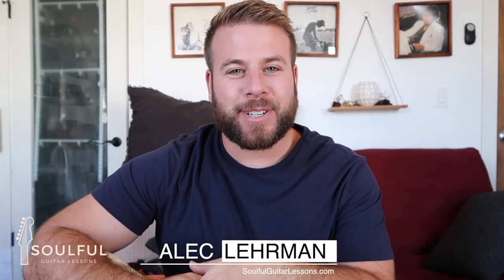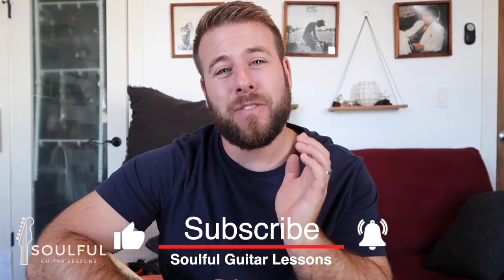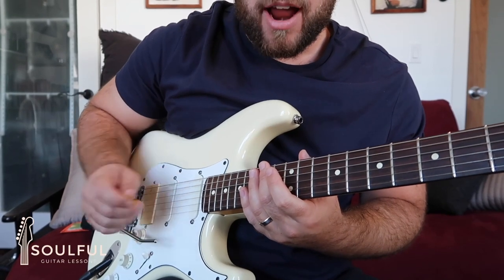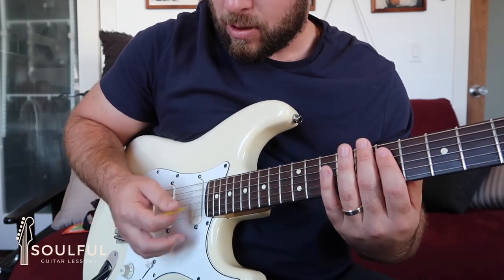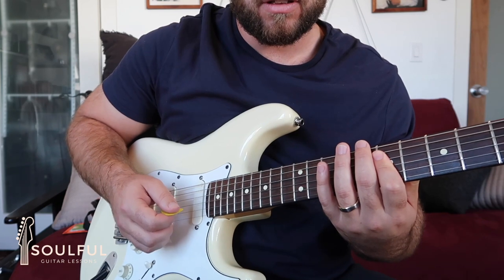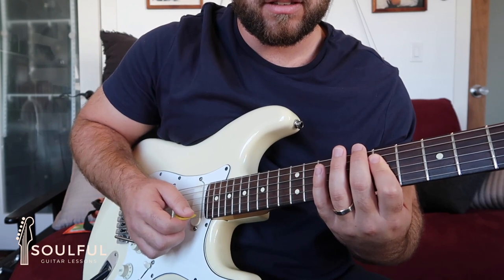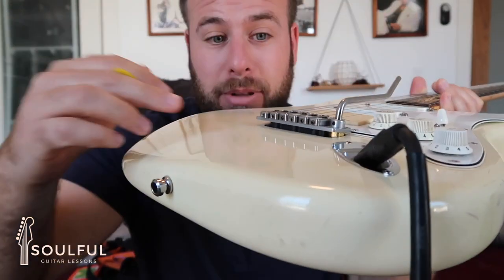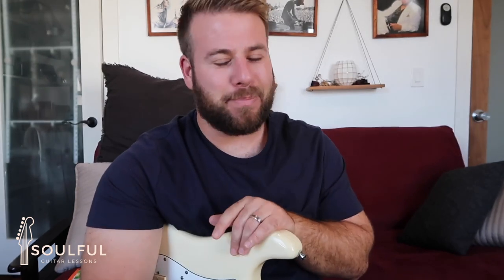You Need to Know This If You Use a Whammy Bar [Soulful Guitar Lesson]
Today, I'm sharing how to properly use the whammy bar.  I'm Alec Lehrman, a Los Angeles based guitarist, songwriter, and producer and has worked with the likes of Kanye West, Anderson Paak, Aloe Blacc, Leona Lewis, Sabrina Claudio etc.

Watch today's video now!  Post any questions you have below!